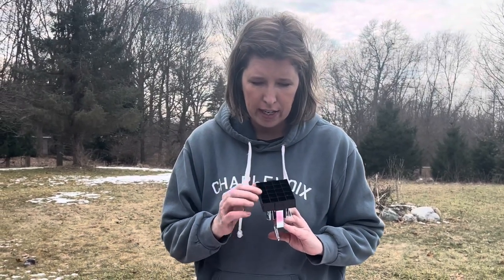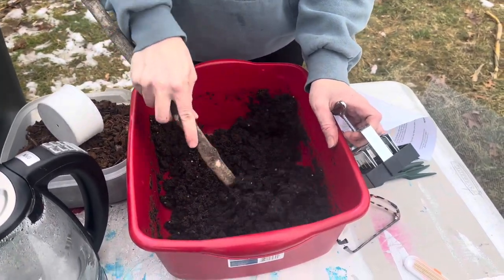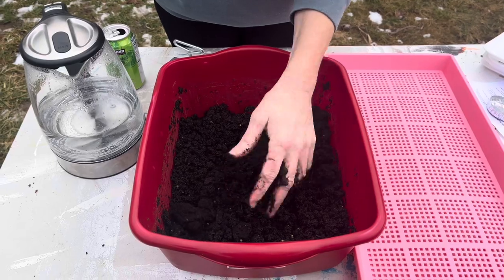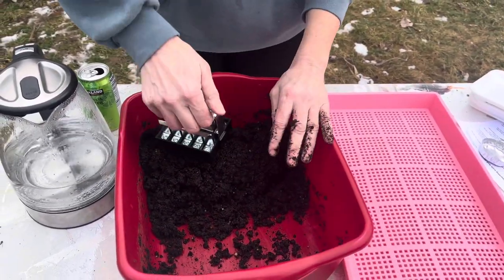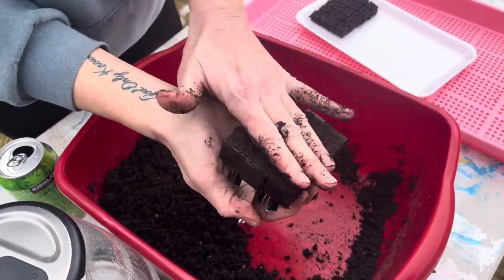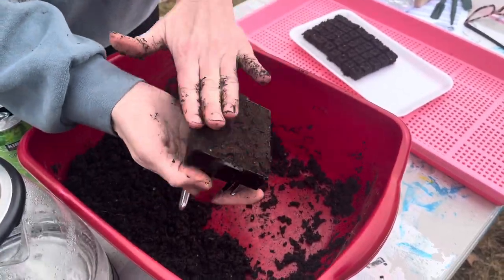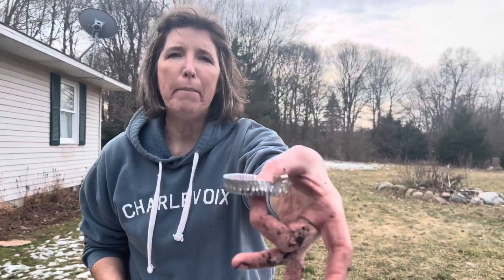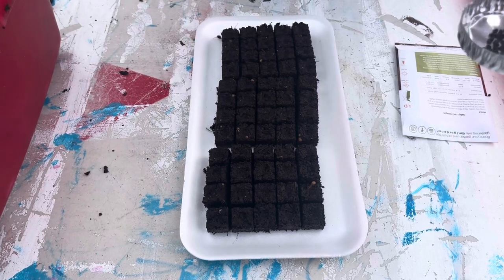HOW TO SOIL BLOCK (My New Soil Blocking System) | Garden 2024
SOIL BLOCKING seems to be all the rage lately, and for good reason. While it may not be everyone's seed-starting gig, I definitely think I'll be adopting this system for the long haul! Why? Well, I'll tell you in this video; but in short, it can produce healthier, heartier plants; it takes up WAY less space on my seed-starting shelf AND in my seed-starting storage space (like I can fit all my supplies inside one medium-sized box instead of an entire shelf!); it takes much less time to soil block than it does to fill up hundreds of cell plugs, Solo cups, and other types of seed-starting cells with seed starter; and lastly, you really can start this system with very little overhead.

WATCH MY VIDEO TO SEE:
* A full explanation of why I'm switching to soil blocking (and why you might want to as well)
* All the supplies I'm using in my new soil-blocking system (and where I purchased them)
* What I'm starting in early spring (it's February 21st)
* How to sterilize your soil to avoid an insect breakout in your home or fungus/bacteria issues in your soil)

NEW HAPPENINGS AT PEPPER & PINE GARDEN DESIGN.
* My family and I have started a new business with our farm and gardens called LITTLE PINE FARM. We will be offering a FARM SHARE Membership this summer with subscription veggie boxes, an educational support system and more! CHECK IT OUT HERE -- littlepinefarm.com
* We are doing a FARMER'S MARKET STAND this season with the PLAINWELL FARMER'S MARKET here in Barry County, MI! We are excited to bring you videos on the process.

MORE ABOUT LANDON & PEPPER AND PINE GARDEN DESIGN

Hey there, My name is Landon Gilfillan, and I live with my family here in SW Michigan on a 7-acre spread of land that hosts our 3,800+ square foot garden. I have been vegetable gardening for 16 years now and love teaching others how to discover their green thumb. This channel is devoted to GROWING GARDENERS & THEIR GARDENS!

Given our new family venture, I am now housing my gardening content (blogs, guides, etc.) on our new website at littlepinefarm.com